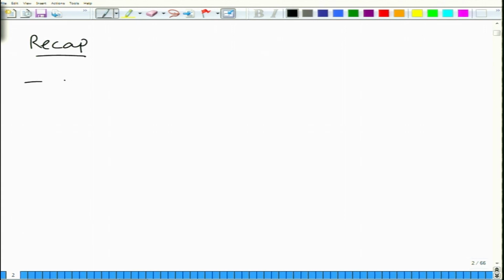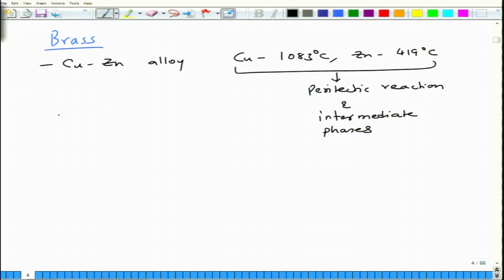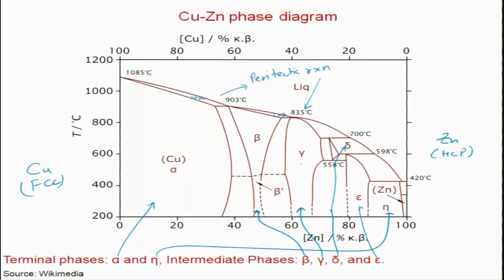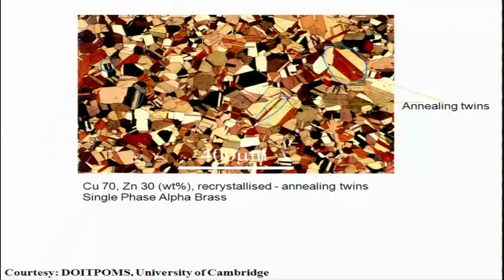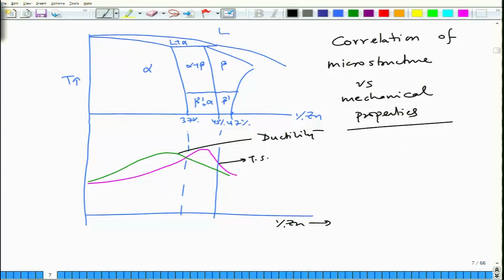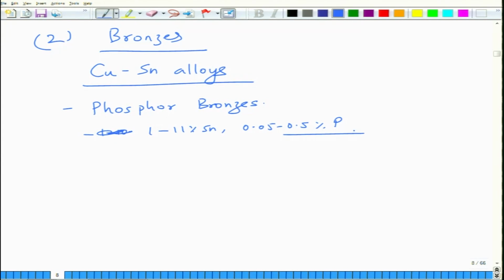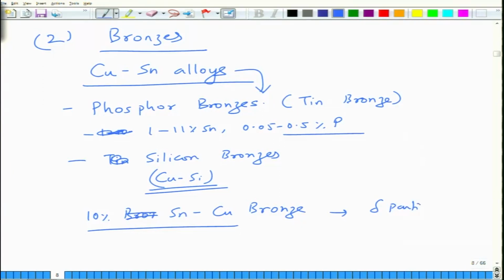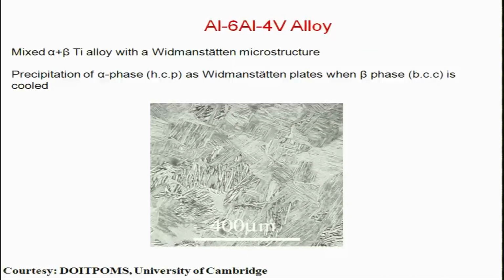noc18-mm20 Lecture 30-Phase Diagrams for non-Ferrous Alloys